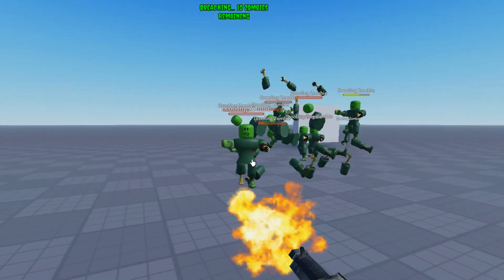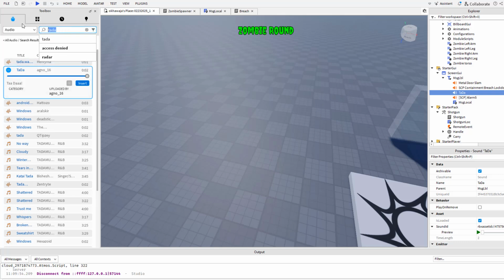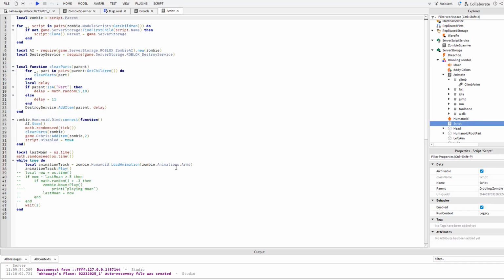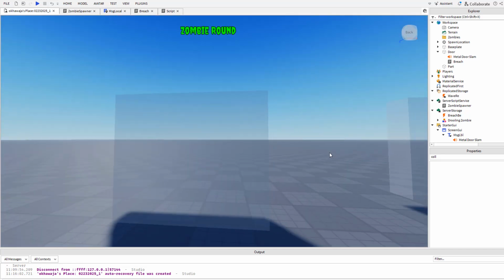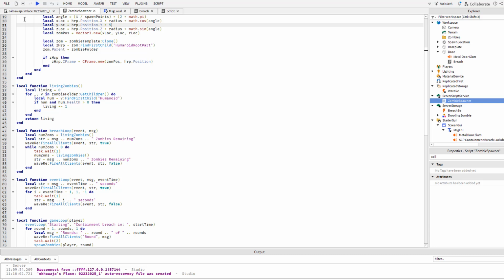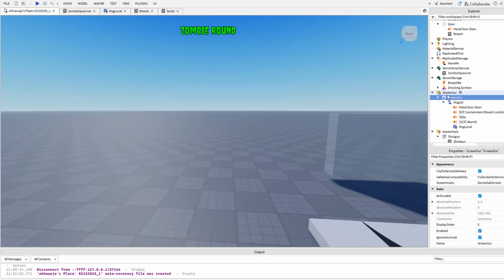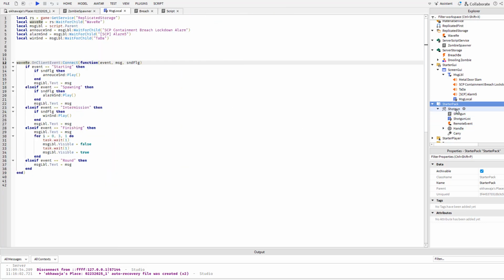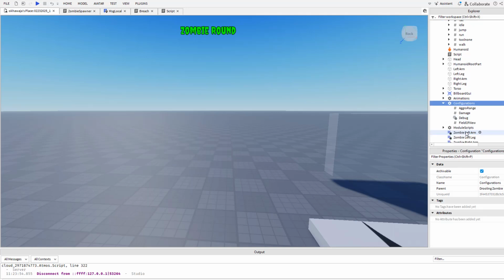Make a ZOMBIE SURVIVAL Game in Just 10 Minutes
In this video I show you how to make a zombie survival game in Roblox Studio. It's a round based survival game with waves of zombies attacking players after they step through a trap door.

Lua, Roblox Studio,Roblox development, roblox coding, roblox programming, Roblox Studio Game